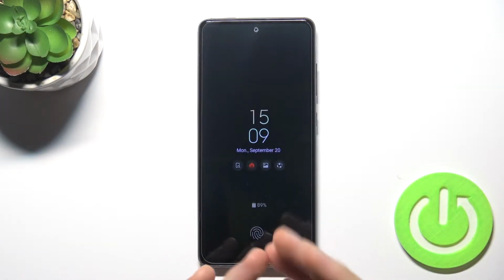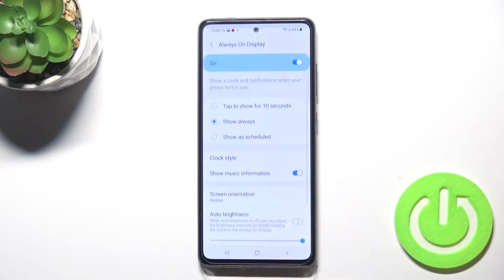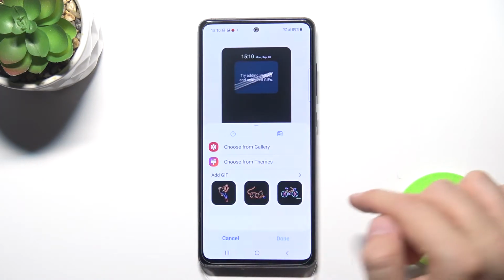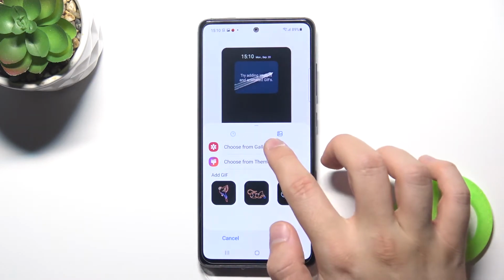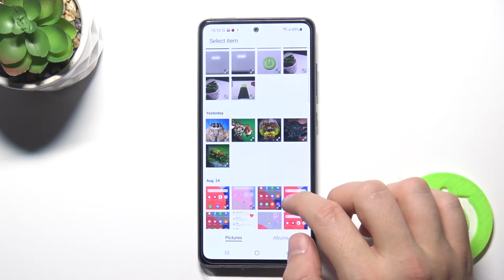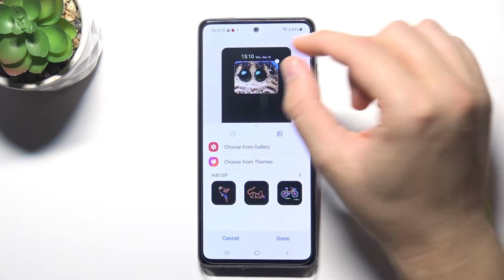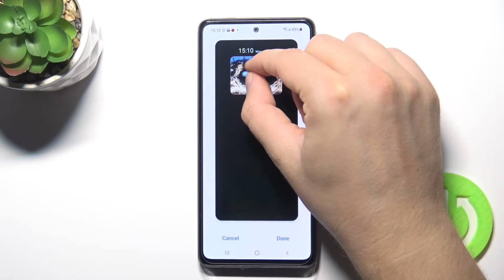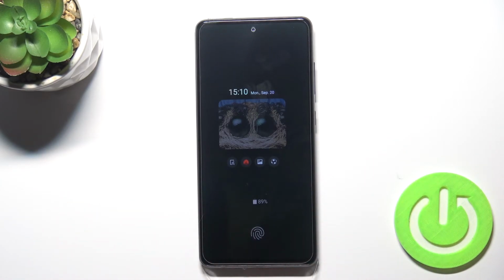How to Change Always On Display Theme in SAMSUNG Galaxy A52s - Customize Always On Display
Find out more info about SAMSUNG Galaxy A52s 5G:
If you want to know how to change the Always On Display in SAMSUNG Galaxy A25s, watch this tutorial. Our specialist will show you how to enter the Always On Display settings, and then how to customize AOD. Learn how to change the clock format, how to change the background, how to change the Always On Display theme and learn how to manage notifications in Always On Display. Go to our YouTube channel if you want to know more about SAMSUNG Galaxy A52s.